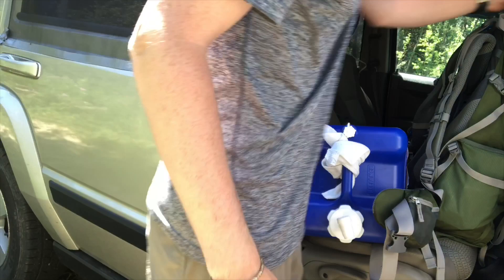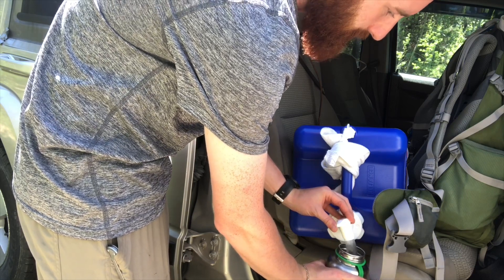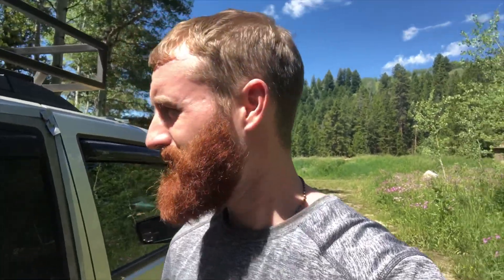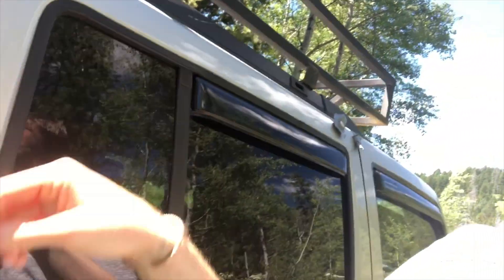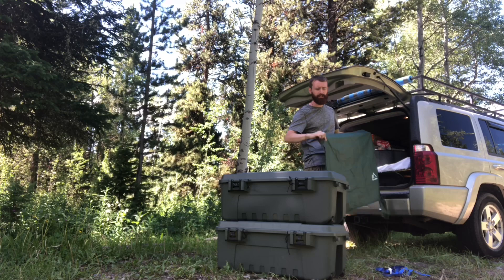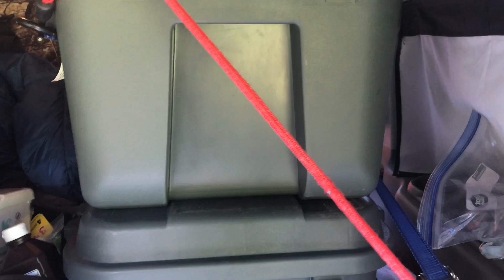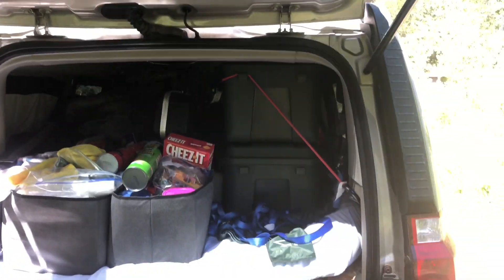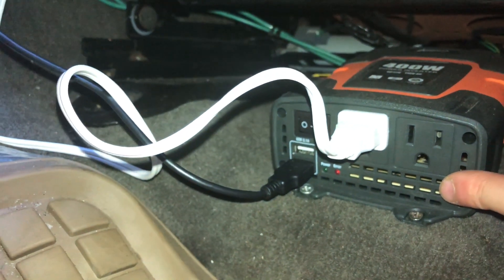Living in my Jeep Commander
I give a proper tour of how I’ve been living in my Jeep Commander